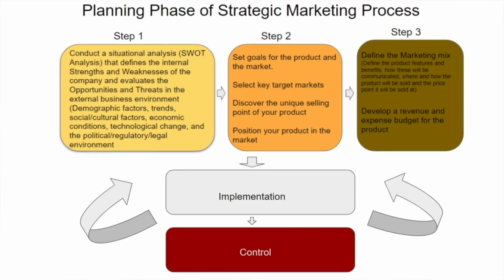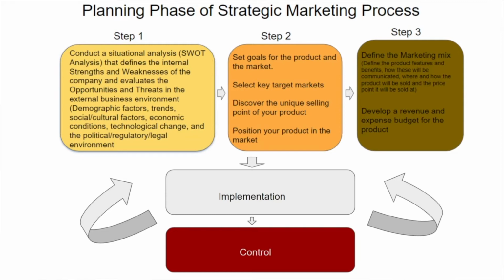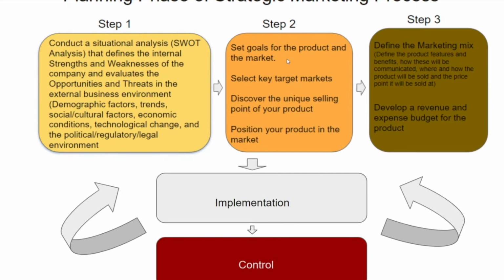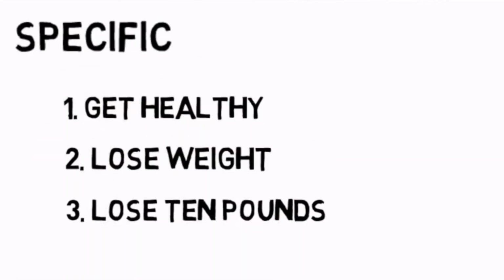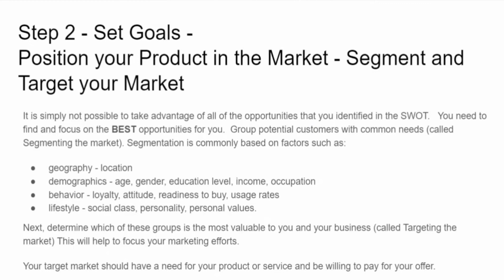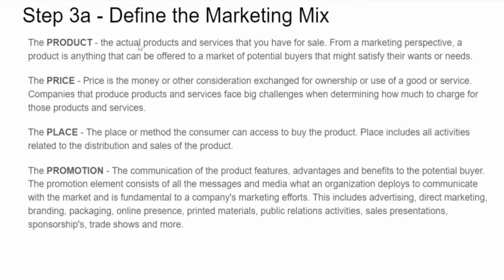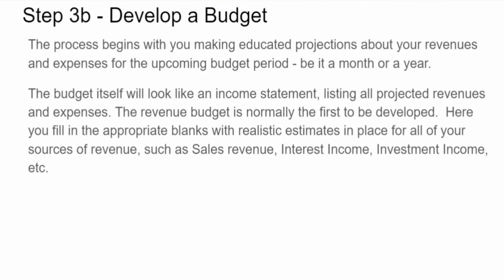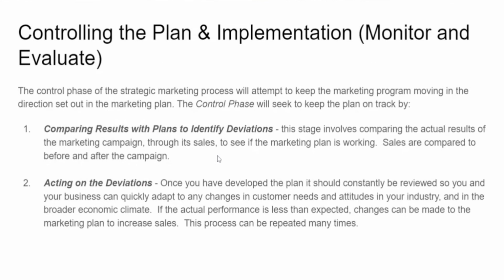TM1100 - Topic 3b - Applied Strategy